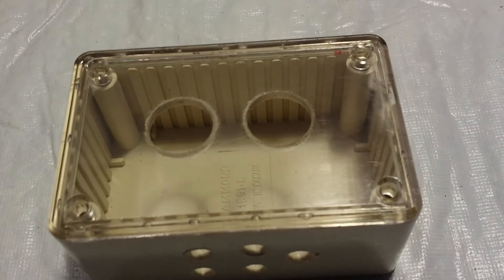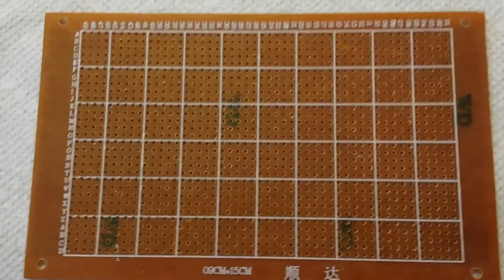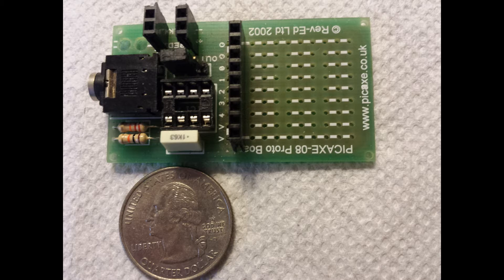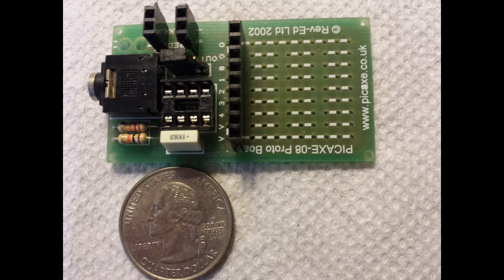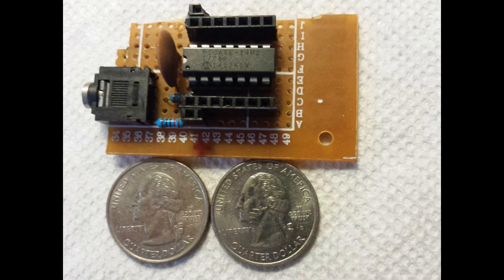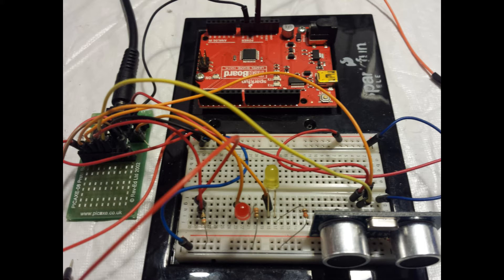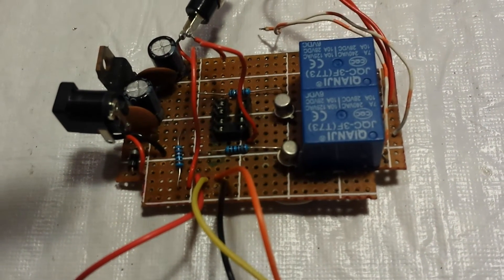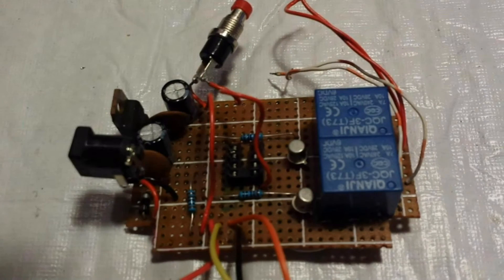Parking Assistant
My first PicAxe microprocessor project.  Comments are appreciated.  The heart of this project is the PicAxe 08M2 microprocessor which is programmed in Basic. The SRF Ultra Sonic ranger is a key component also.